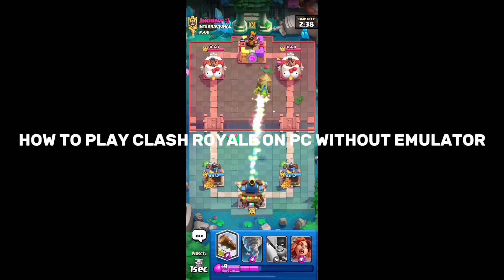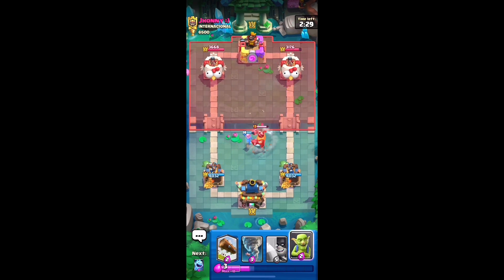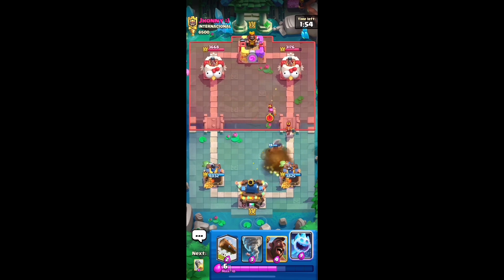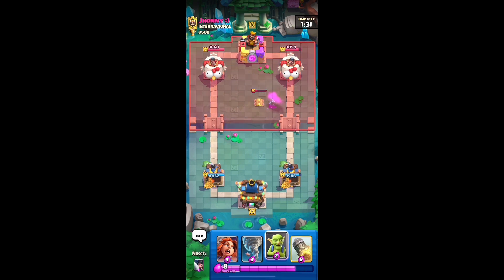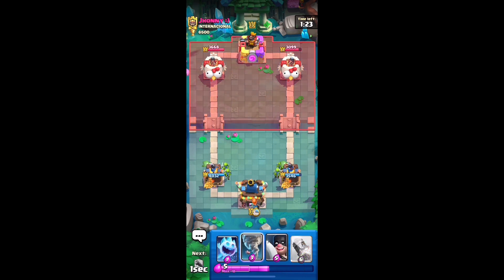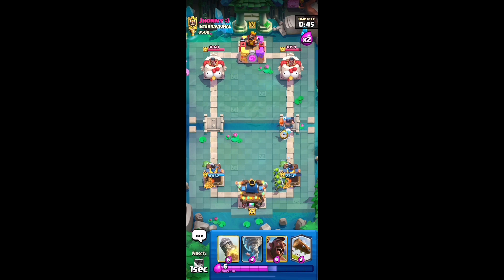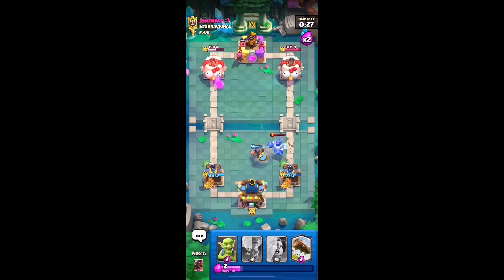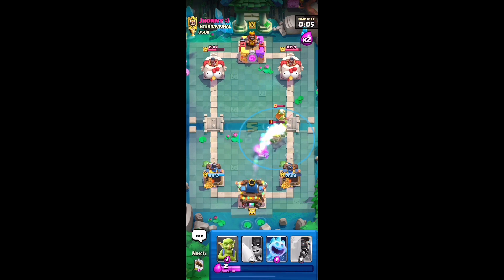How To Play Clash Royale on PC WITHOUT EMULATOR ✅ 2024 GUIDE - DOWNLOAD/INSTALL Without Bluestaks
Learn how to play Clash Royale on your PC without using an emulator like BlueStacks! This comprehensive guide covers two alternative methods: screen mirroring and remote desktop software. Follow the step-by-step instructions to set up ApowerMirror or TeamViewer and enjoy Clash Royale on a larger screen with improved controls.